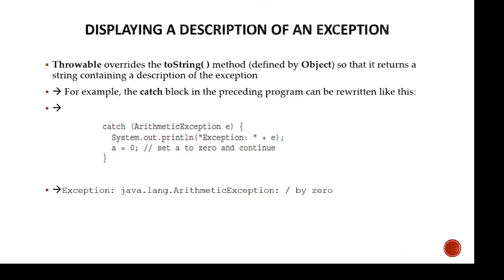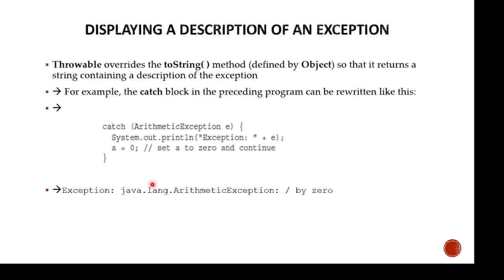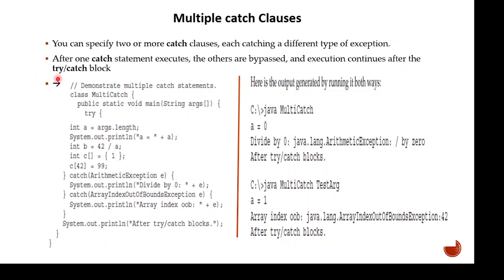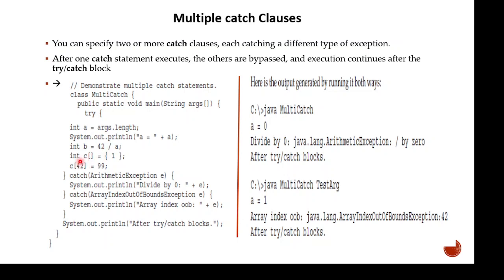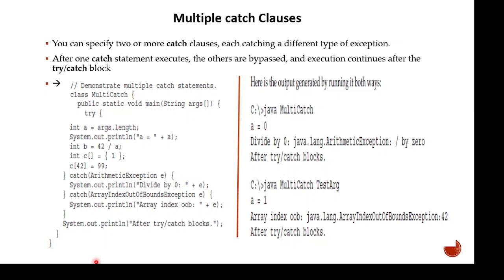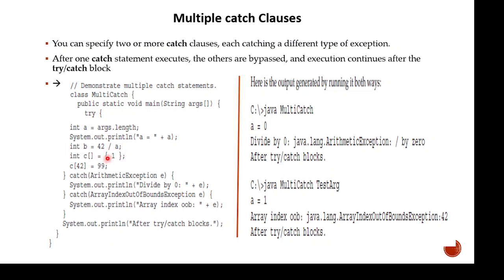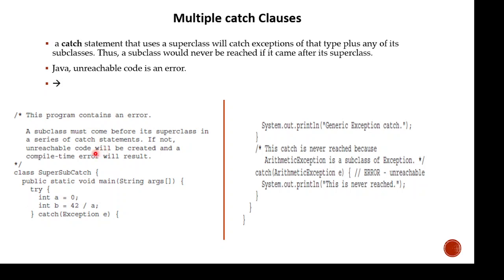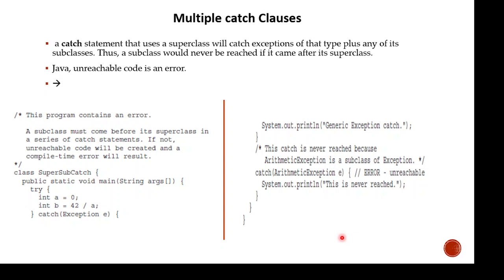Multiple Catch Statements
In this video, I have discussed  Multiple Catch Statements.